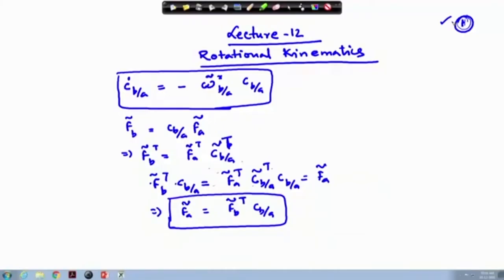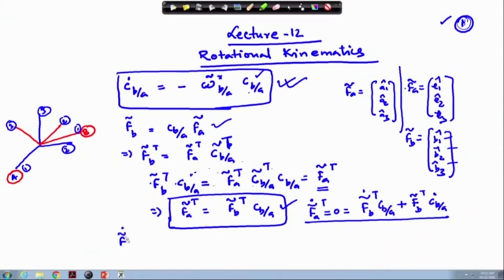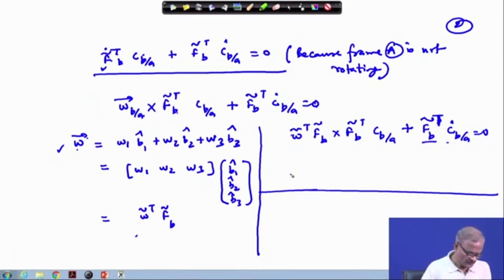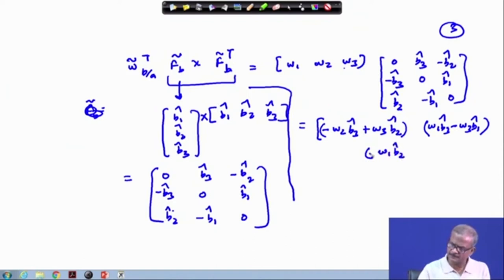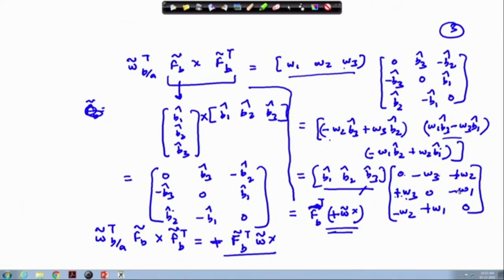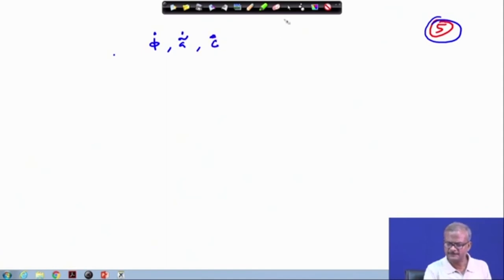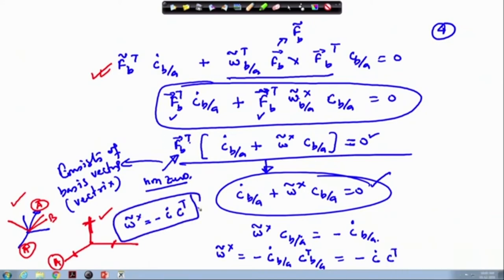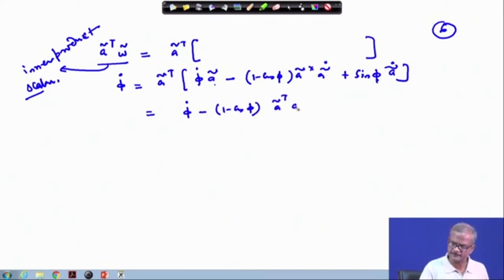Lec 12: Rotational Kinematics (Contd.)